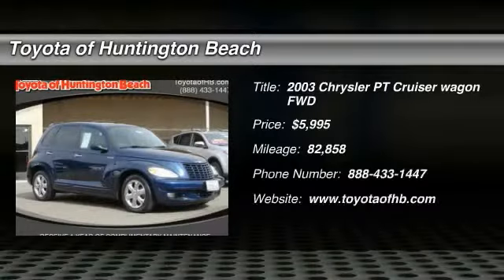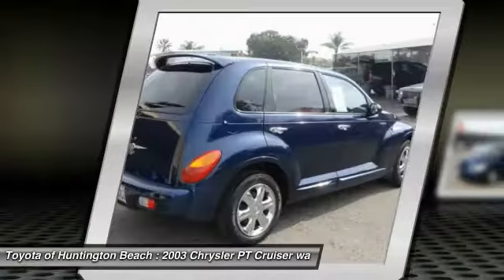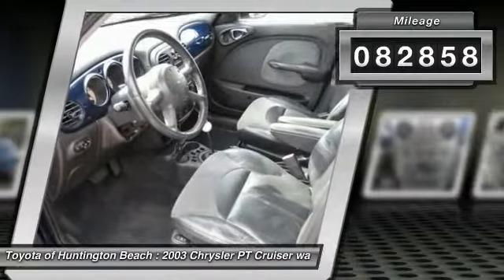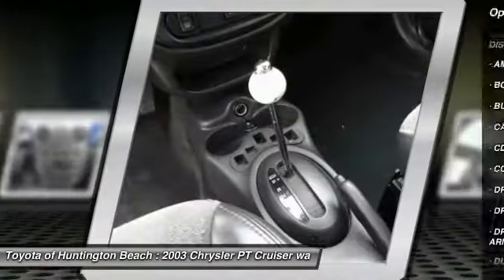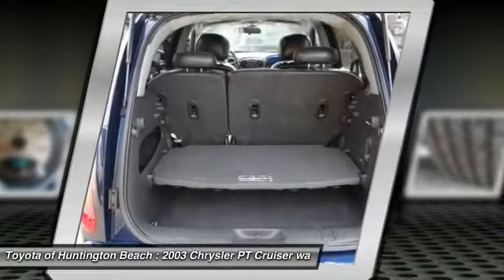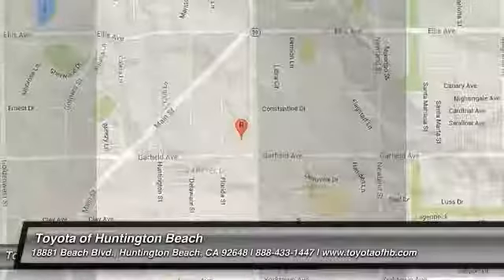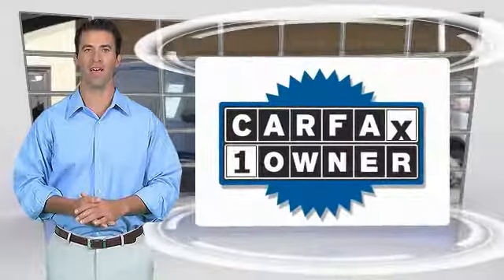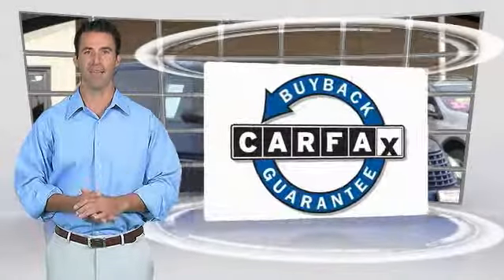2003 Chrysler PT Cruiser Toyota Of Huntington Beach 270805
2003 Chrysler PT Cruiser 4dr Wgn Limited

18881 Beach Blvd.

TOYOTA OF HUNTINGTON BEACH PROUDLY SERVING ORANGE COUNTY, HUNTINGTON BEACH, COSTA MESA, GARDEN GROVE, IRVINE, WESTMINSTER, AND SURROUNDING SOUTHERN CALIFORNIA LOCATIONS. THIS BLUE 2003 Chrysler PT CRUISER IS EQUIPPED WITH A 2.4L (148) DOHC SMPI 16-VALVE I4 ENGINE, TRANSMISSION, AND RECEIVES AN ESTIMATED 21 City/29 Hwy MPG. OR VISIT US AT 18881 BEACH BLVD HUNTINGTON BEACH, CA 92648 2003 Chrysler PT CRUISER 4dr Wgn Limited LIMITED PACKAGE LOADED WITH MOON ROOF, LEATHER AND PREMIUM WHEELS. ONLY 1 PREVIOUS OWNER AND VERY WELL TAKEN CARE OF. LOOKS AND DRIVES LIKE A DREAM!! Good tires and brakes. Engine and transmission run smooth. Damage free. Immaculate inside and out. 12 mo. Free maintenance included. FREE CARFAX! We have great interest rate and financing for ALL credit situations.. 2003 Chrysler PT Cruiser Limited FWD 4-Speed Automatic 2.4L 4-Cylinder SMPI DOHC 16V Recent Arrival! WHY BUY at the BEACH? Our customers are our most valuable asset. If you are already a customer, welcome back. If you are new to Toyota of Huntington Beach, we would like to convince you to join the ranks of satisfied Toyota of Huntington Beach customers. Financing for all situations. Great rates available. GREAT rates for good credit. Financing for ALL credit situations. BK ok. Low score OK. (See dealer for details.) Se Hablamos Espanol. Marticular OK. Stock #: 270805 | VIN: 3C8FY68BX3T511247 | 2003 Chrysler PT Cruiser 4dr Wgn Limited Toyota of Huntington Beach